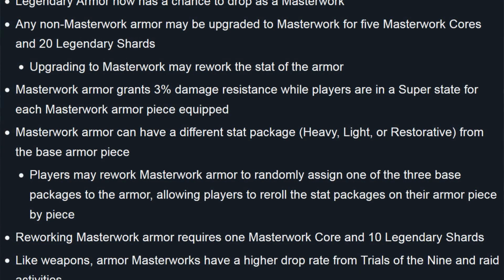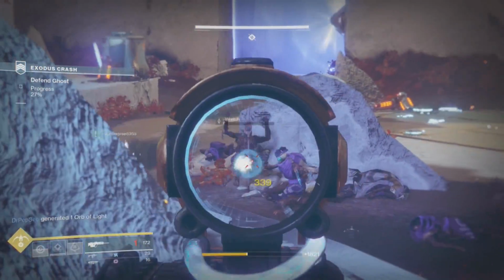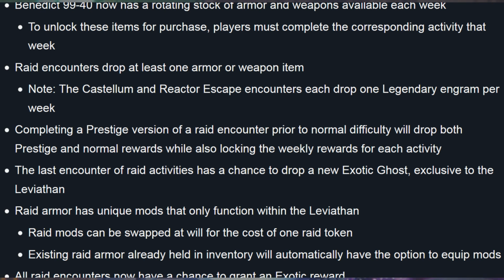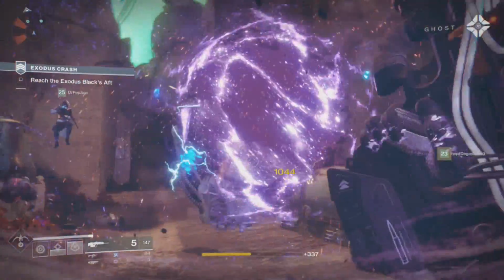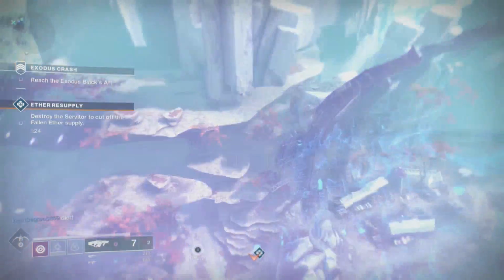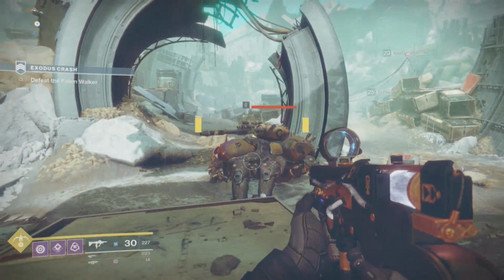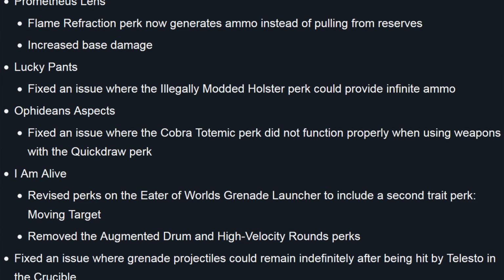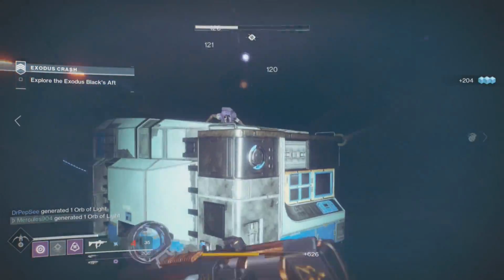Patch 1.1.2: Masterworks Armor, All Raid Perks, QoL Updates